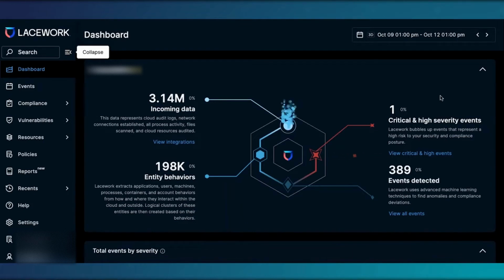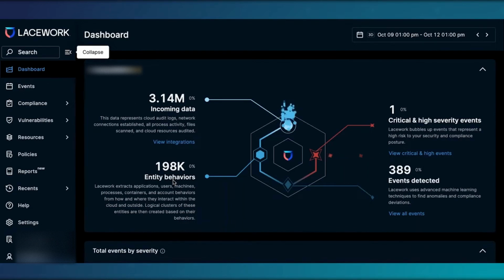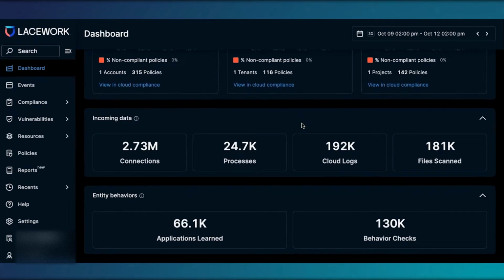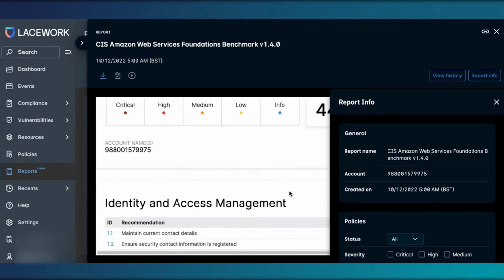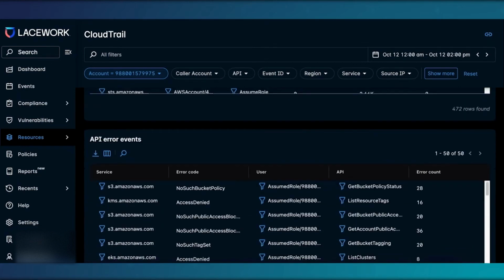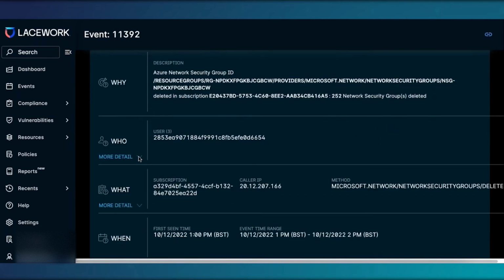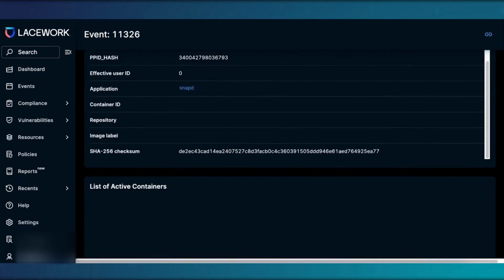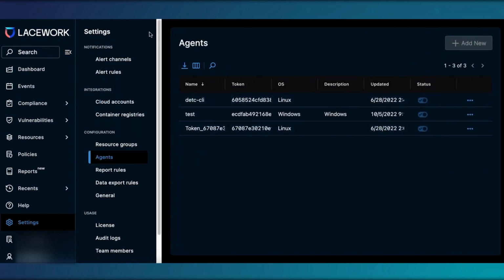Introduction to Lacework — Data-Driven Security Platform for the Cloud | Demo & Tutorial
Cloud security is fundamentally a data problem. If your current rules-driven cloud security solution can’t scale, then discover how you can automate security and compliance across AWS, Azure, GoogleCloud, and private clouds with Lacework.

Join Somerford in discovering @Lacework, and how its security platform enables organisations to:
• Rapidly respond and investigate threats faster
• Improve consolidation of your security tools
• Eliminate false positives and reduce critical security alerts